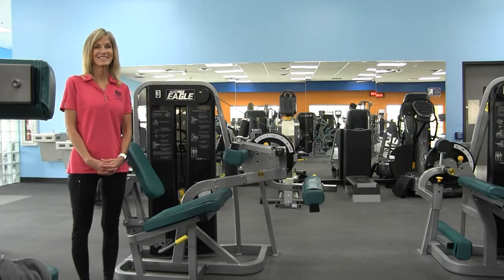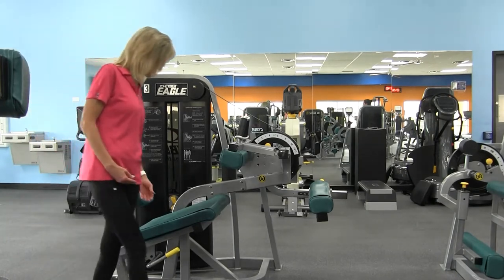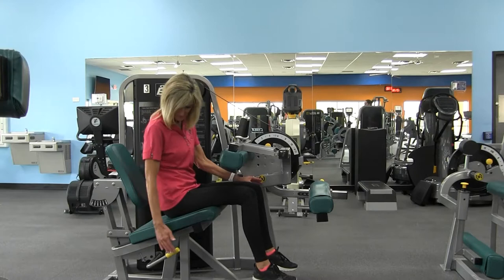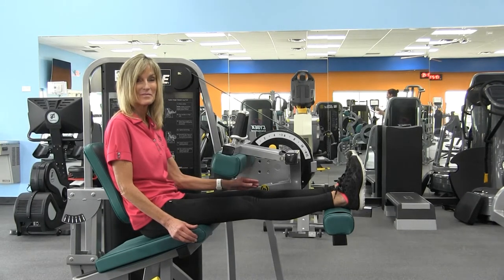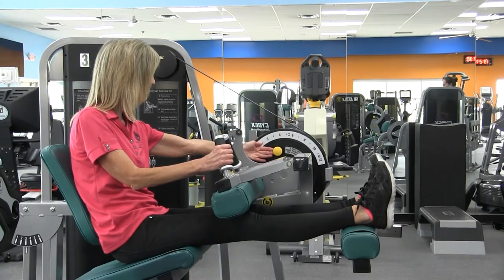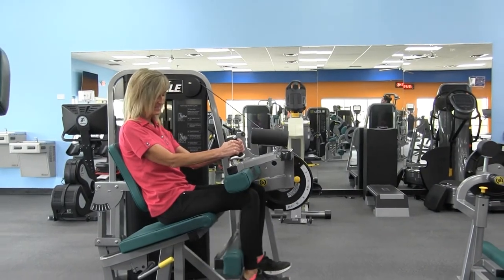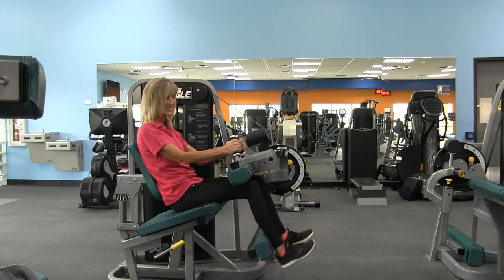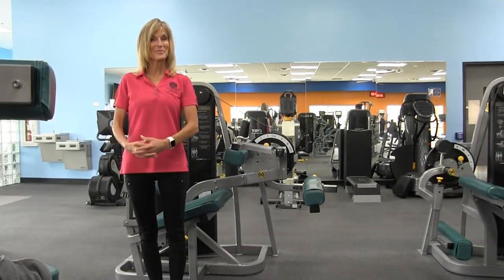Learn How to Use Leg Curl Machine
Learn how to use the Cybex Leg Curl Machine. Use this leg curl machine to strengthen and tone the backs of your legs.  Help reduce the look of cellulite as you build muscle.